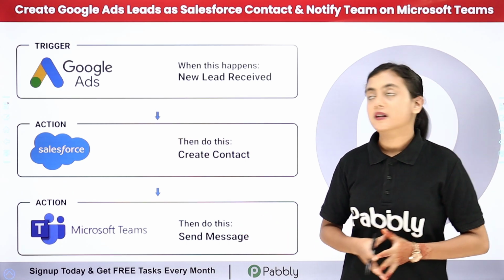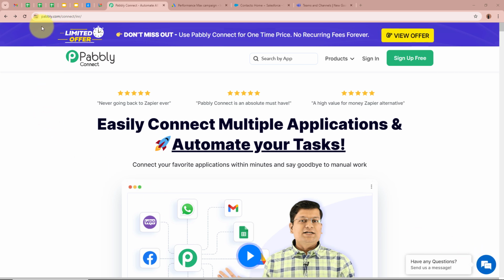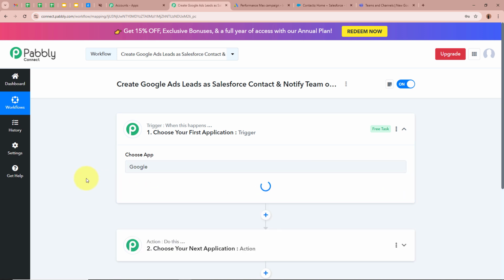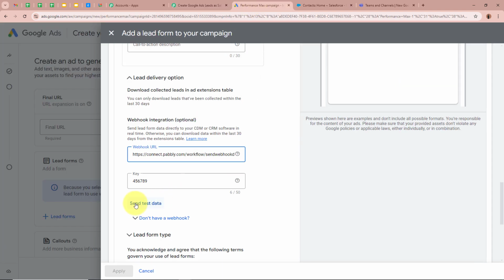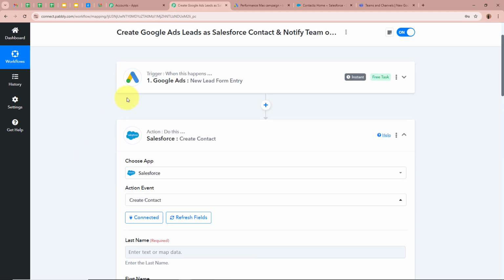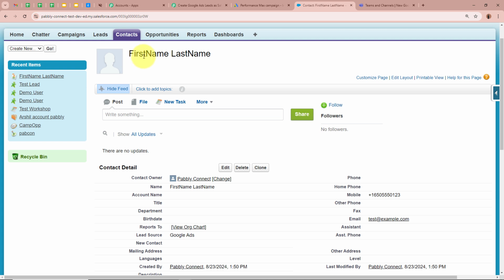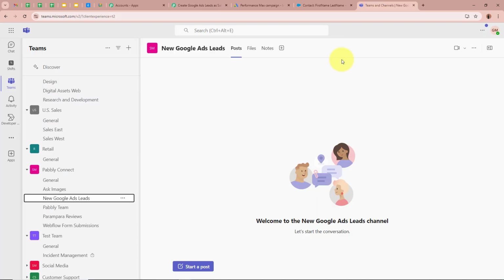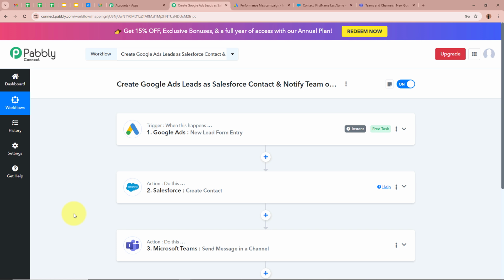How to Create Google Ads Leads as Salesforce Contact & Notify Team on Microsoft Teams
Learn how to automatically create Salesforce contacts from Google Ads leads and notify your team on Microsoft Teams using Pabbly Connect. This comprehensive guide shows you how to integrate Google Ads with Salesforce and Microsoft Teams, ensuring your leads are efficiently managed and your team is promptly updated on new opportunities. Enhance your lead management process and team communication with this powerful automation.

Use Case:
So I am an online fashion retailer launching a new collection with a targeted Google Ads campaign. As leads come in, I want to ensure my sales team can quickly follow up with personalized offers and exceptional service. By integrating Google Ads with Salesforce, we can automatically create detailed contacts for each new lead, storing their information in your CRM. Simultaneously, my team receives real-time notifications on Microsoft Teams, so they're instantly aware of new opportunities and can act swiftly to convert leads into customers.

Benefits of Pabbly Connect:

1. Automation: Save time, money, and resources by automating tasks.

2. Integration: Connect various web services to create efficient workflows.

3. Security: Enjoy industry-standard security for your data.

4. Scalability: Easily add new applications and services to your workflow.

5. Cost-effective: Choose from plans suitable for different business sizes, with no charges for internal tasks.